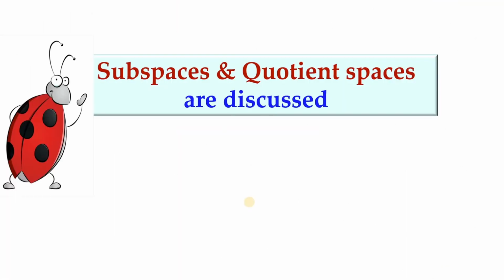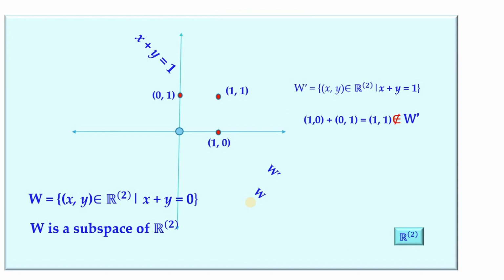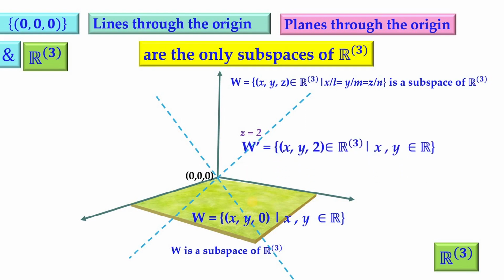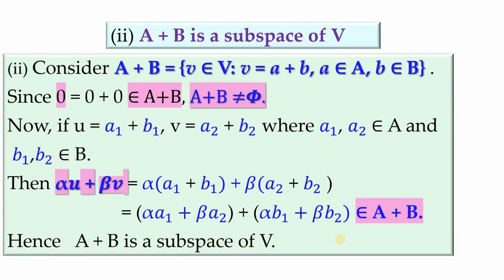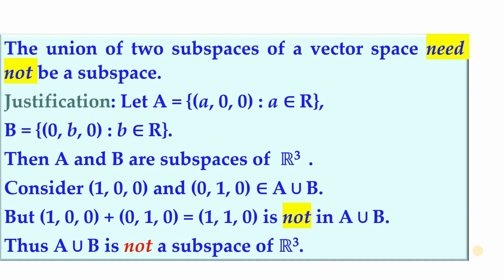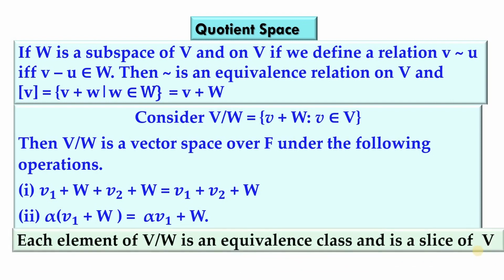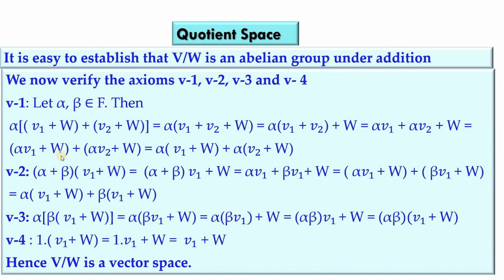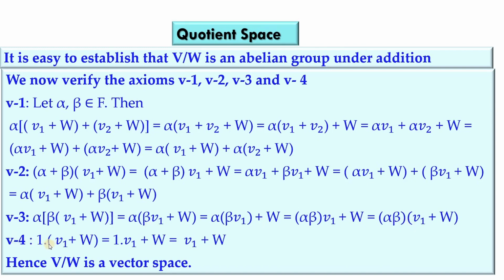Lec 02 | subspace & QUOTIENT SPACE | Topics in Algebra | I.N-Herstein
SUBSPACE & QUOTIENT SPACE | Topics in Algebra | I.N-Herstein